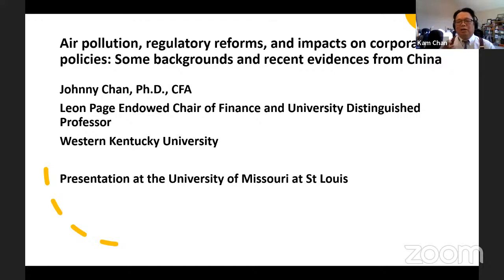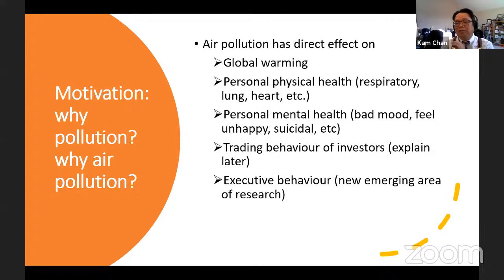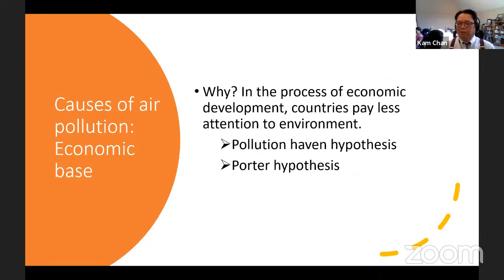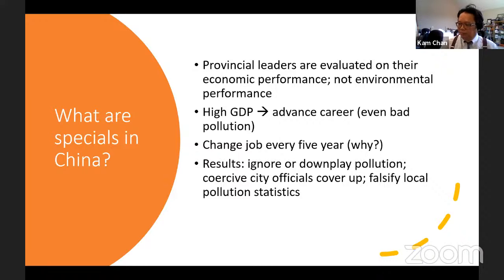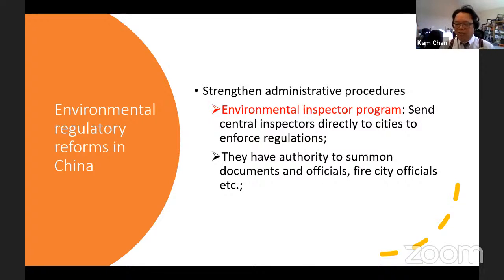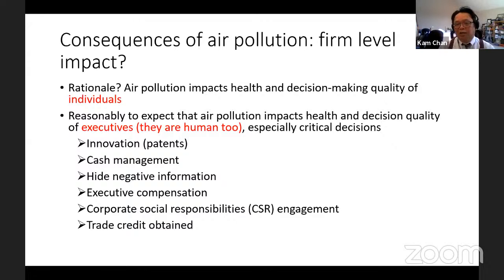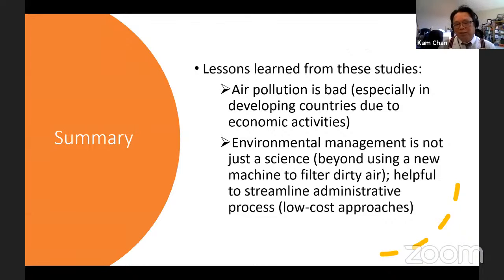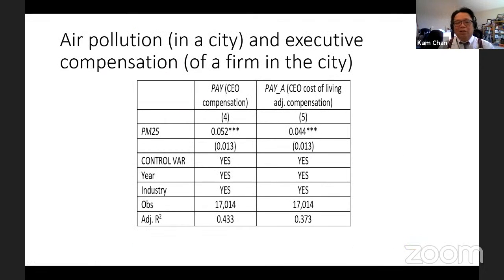Air Pollution, Regulatory Reforms, and Impacts on Corporate Policies